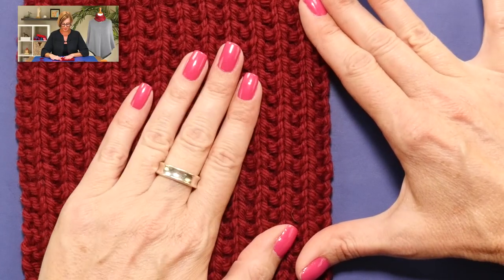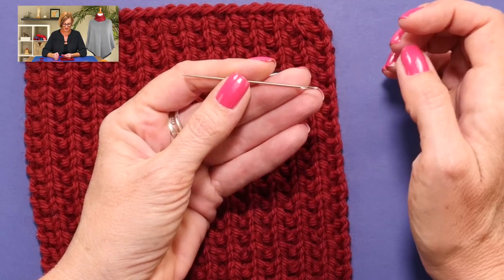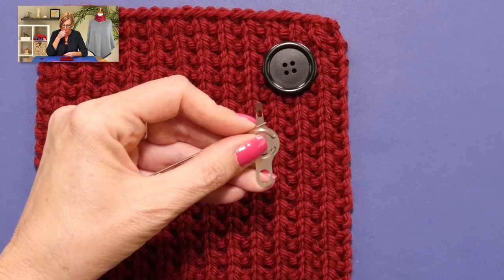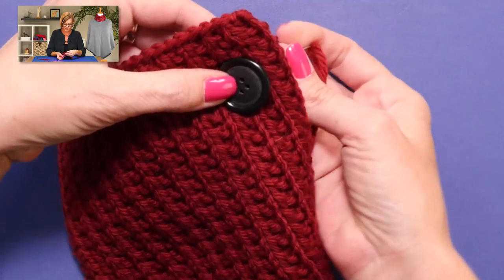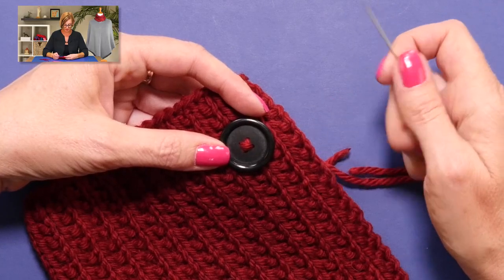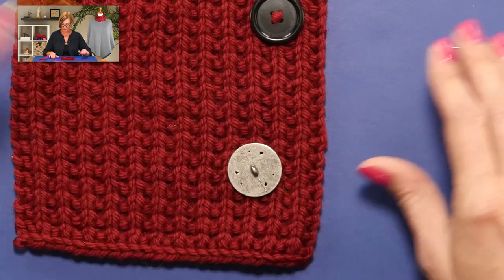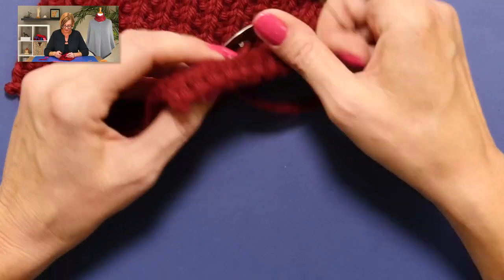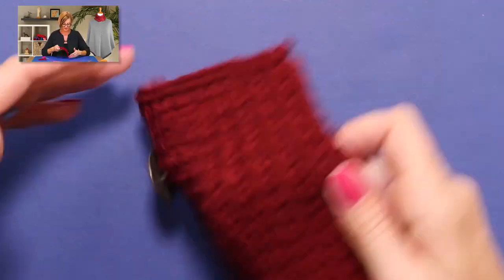Knitting Help - Attaching Buttons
Information on things you'll see in this video:

I mention in the video that I lost my favorite needle threader - it was this kind:

The buttons I use are random buttons from my sewing kit - sorry, I don't have any information about them.

The pattern for the sweater I’m wearing (not my design, in a discontinued cotton yarn) can be found here:

The poncho on the mannequin behind me is my Rodeo Drive Poncho, pattern + video tutorial:

The knit sample I use is a swatch from my Easy Knit Sweater Jacket, pattern + video tutorial, knit in Knit Picks Bulky in color "Wine":

The nail polish I’m wearing is Julep, color “Maddy”.